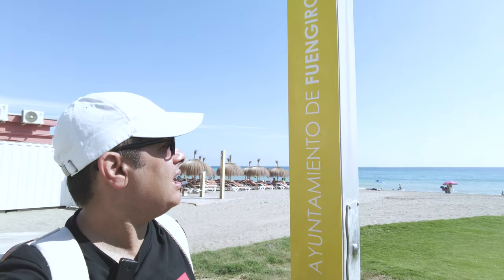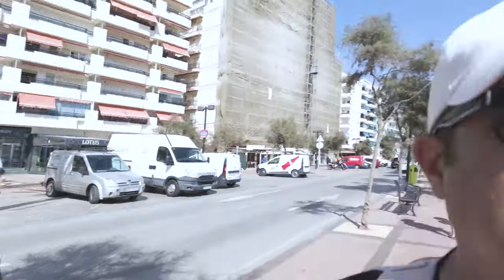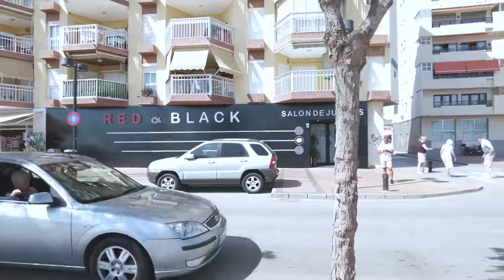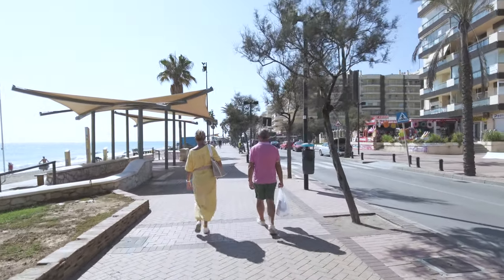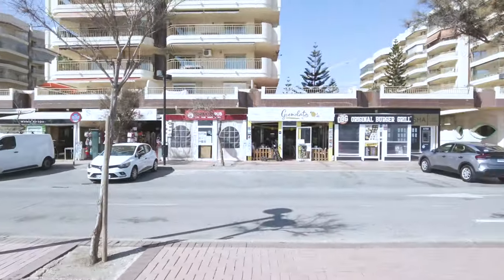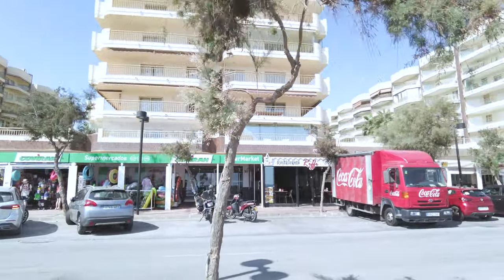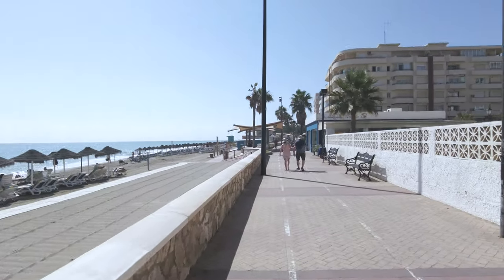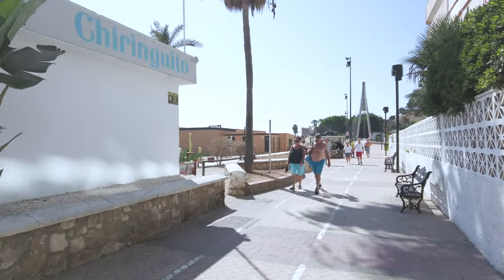Fuengirola Promenade Stroll to Puente de la Armada Bridge | Coastal Beauty Unveiled!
Embark on a walk with me as I take a leisurely walk along the Fuengirola promenade, soaking in the sun-kissed beaches and picturesque views. 🌴🌊 My destination? The iconic Puente de la Armada bridge, where the charm of Fuengirola meets architectural splendor.